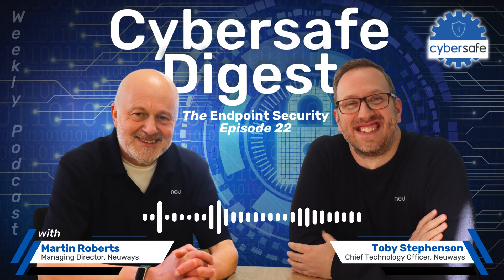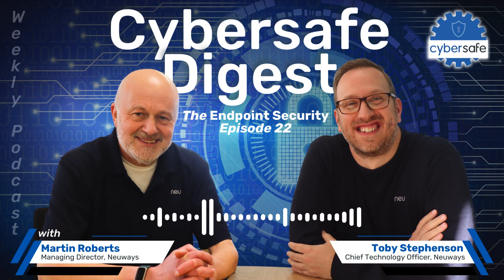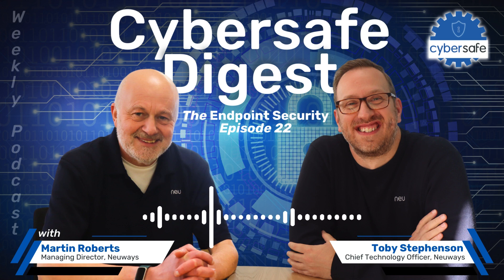Cybersafe Digest: The Endpoint Security Episode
In this episode of the Cybersafe Digest, we explored the concept of endpoint security from start to finish. Endpoint security protects devices such as computers, laptops, and mobile devices from cyber threats. It differs from traditional network security by focusing on individual devices rather than the entire network.

We discussed the significance of endpoint security for businesses of all sizes, emphasising its role in safeguarding sensitive data and preventing cyber attacks.

Various cybersecurity threats, including malware, phishing, and ransomware, were identified as targets of endpoint security solutions. Implementing effective endpoint security measures involves initial steps such as assessing the business's needs, investing in appropriate tools, and educating employees about cybersecurity best practices.

While implementing robust endpoint security may incur initial costs, it is crucial for safeguarding business operations and maintaining compliance with data protection regulations.

Choosing the right endpoint security tools can take time and effort due to the abundance of options available. Business owners must consider factors such as functionality, scalability, and compatibility with existing systems when selecting a solution.

Furthermore, compliance with data protection and privacy regulations is facilitated through proper endpoint security measures. Employee behaviour also plays a significant role in endpoint security, highlighting the importance of ongoing education and training initiatives.

Looking towards the future, businesses must ensure that their endpoint security evolves to combat emerging cyber threats effectively. Metrics and indicators such as threat detection rates and incident response times can be used to evaluate the effectiveness of endpoint security measures.

The episode concludes with the Acronym of the Week: Unified Endpoint Management (UEM), emphasising the need for a centralised approach to managing and securing all endpoint devices within an organisation.